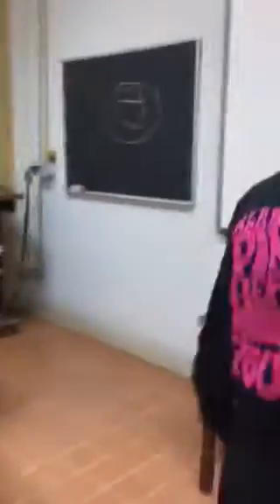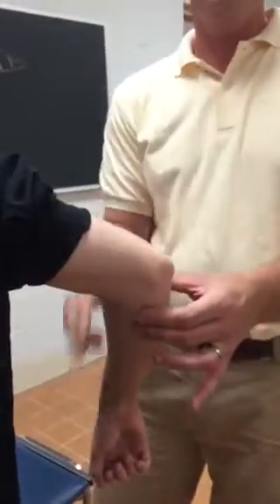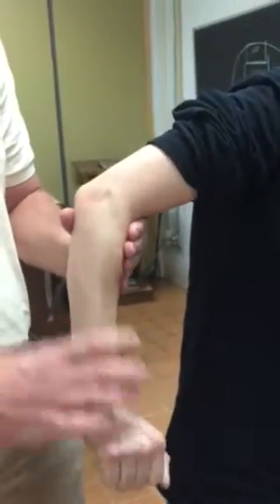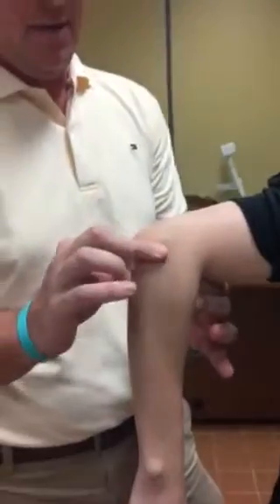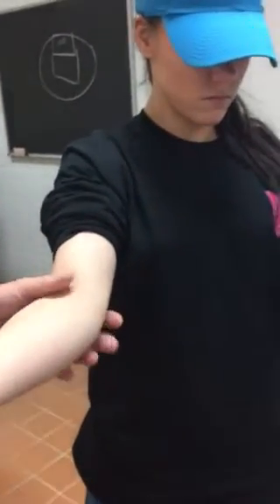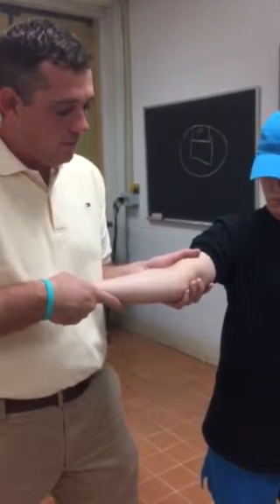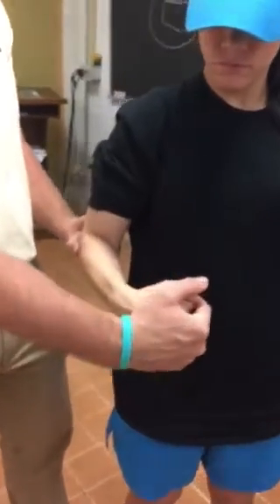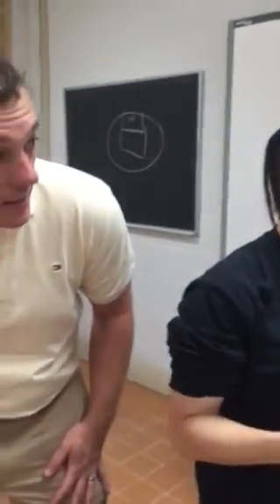Soft tissue/motions/special test of the elbow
Intro to athletic training Daniel Kertis University of South Alabama
WATCH FOR A MISTAKE CONCERNING TENNIS ELBOW AND TOMMY JONS - corrected later in video -